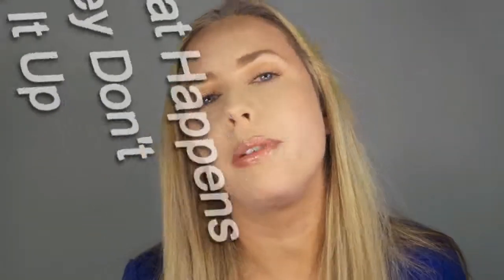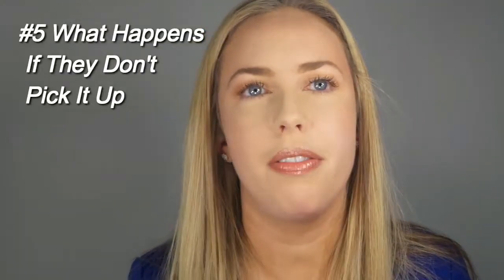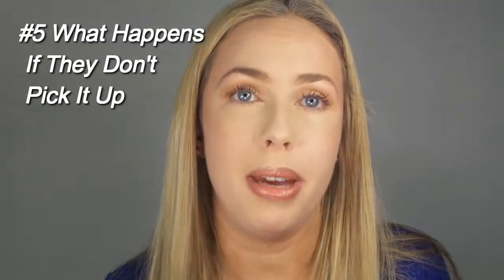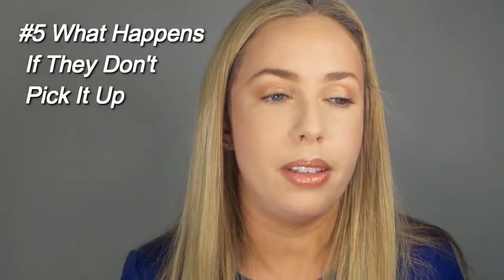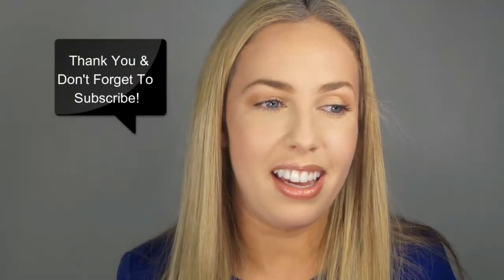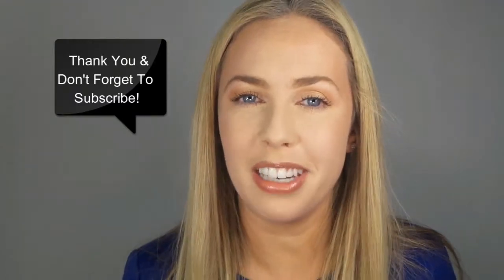What to do with personal property left behind by tenant by: Melisa Spolini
Real Estate Q&A
Edinhart Realty & Design Corp